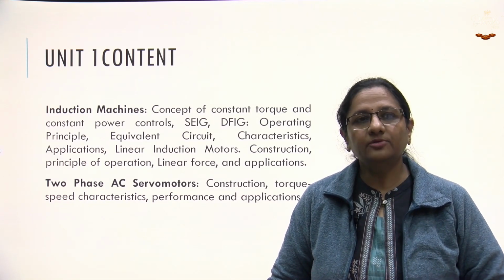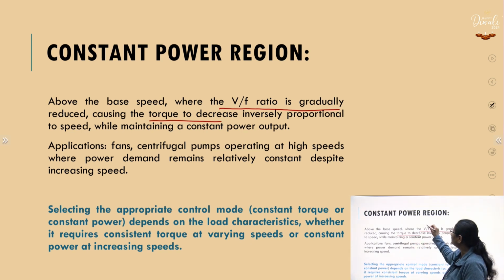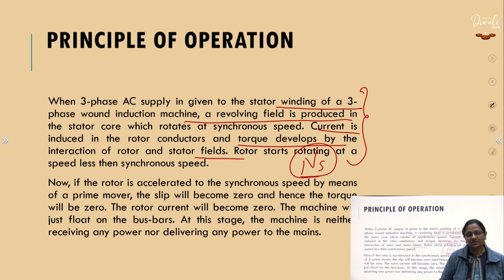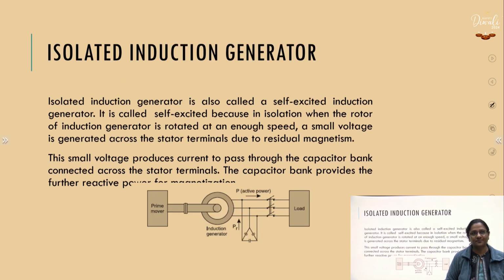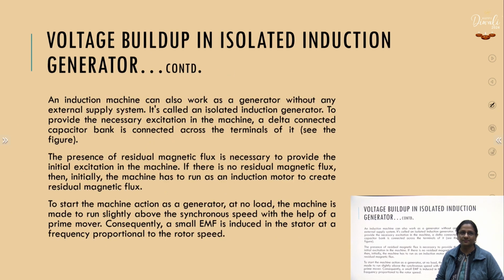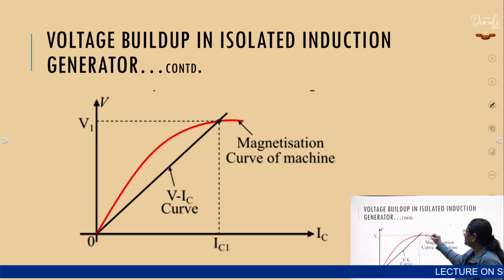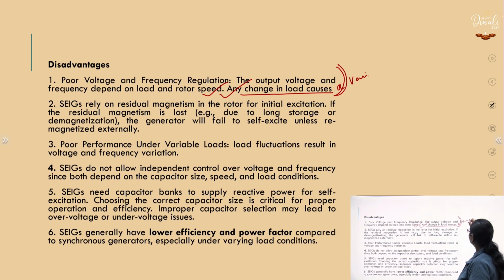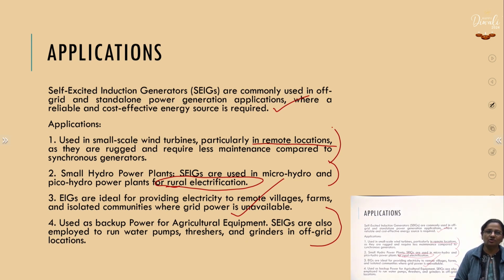SELF-EXCITED INDUCTION GENERATOR || SPECIAL ELECTRICAL MACHINES || LECTURE 02 BY DR. VANI BHARGAVA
The lecture covers the content of the 1st unit of subject BEE061, covering normal induction generator operation and the operation of a self-excited induction generator.